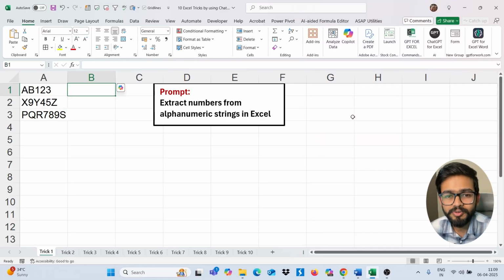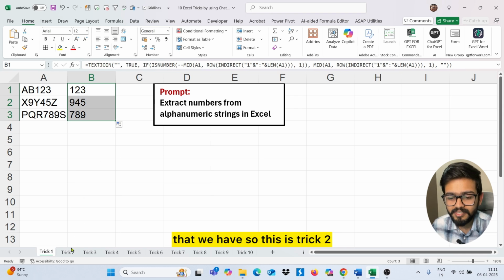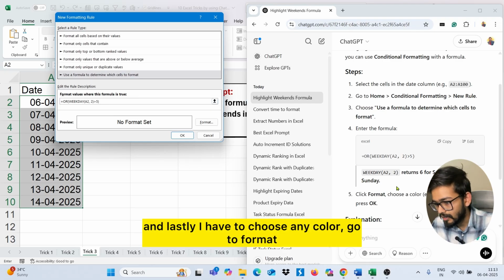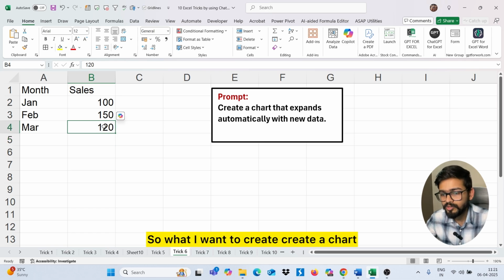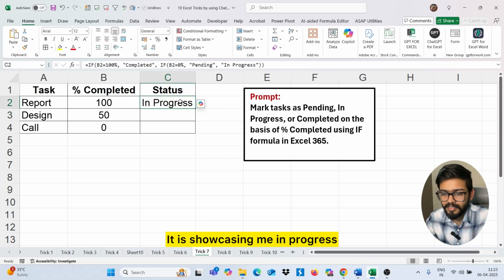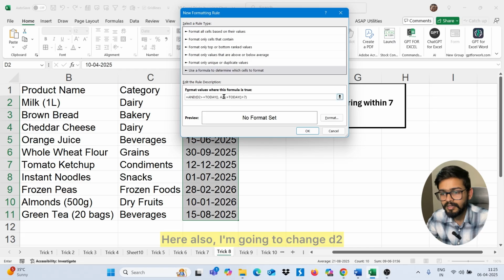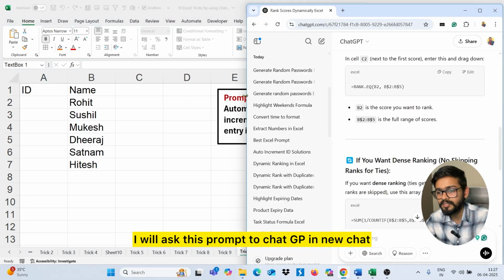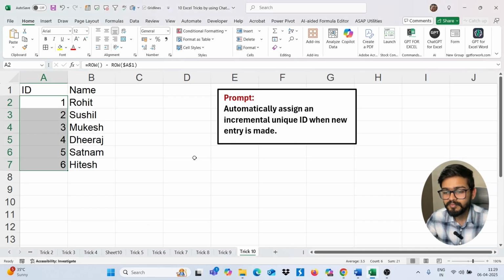EXCEL + ChatGPT AI Complete Tutorial for Beginners Part - 2 | Real Practical Use of ChatGPT in Excel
In this video, you will learn how to use ChatGPT In Excel. I have showcased 10 Amazing Prompt That you can use in daily work of Excel.

*Join my 30 Days Excel Crash Course*

Benefits:
-Live Online Classes
-AI Tools(ChatGPT,Copilot)
-Shortcuts
-Formulas
-Excel Dashboard
-Data Validation
-Reports Creation
-Macros(Task Automation)
-Advanced Charts
-VBA Codes
-Power Query
-All Class Recordings Provided